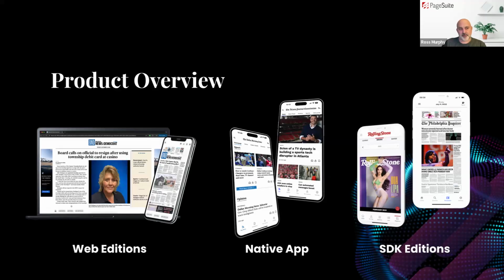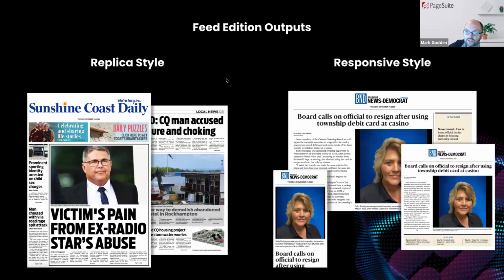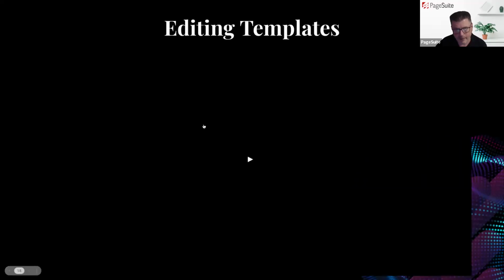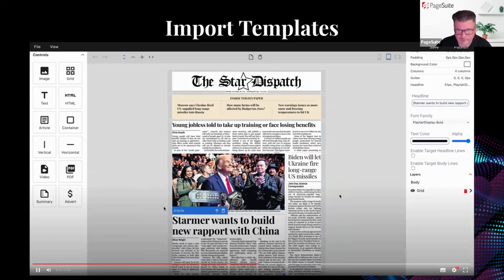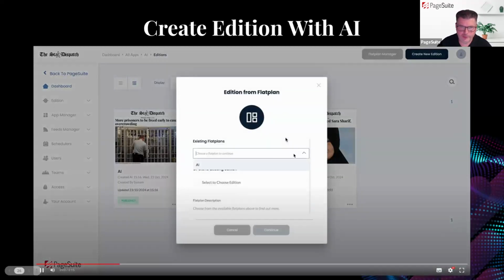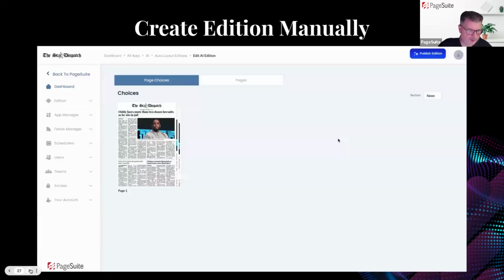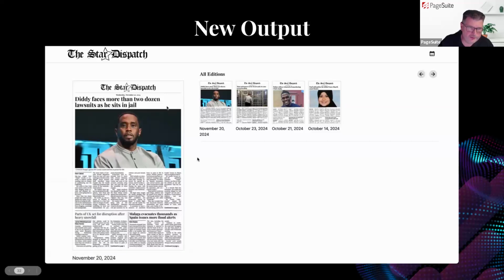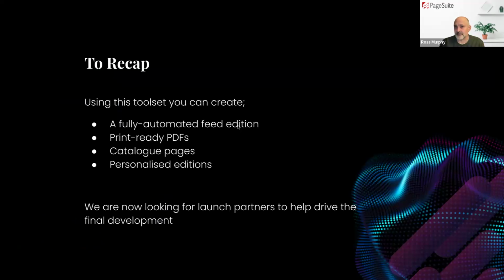Introducing ‘Edition Layout’ - Our new AI-powered layout tool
In this webinar we officially unveil our innovative new tool that’s designed to streamline edition page layouts for publishers.

Currently in beta, this innovative product leverages artificial intelligence to learn the unique layout and style preferences of individual publications, allowing it to automatically generate complete editions using content taken directly from a CMS.

This tool can be used to;

1. Create automated feed-based eEditions
2. Output print-ready PDFs
3. Build catalogues, commercial inserts and supplements
4. Integrate with your personalisation/recommendation engines